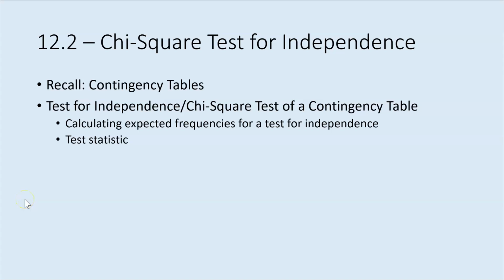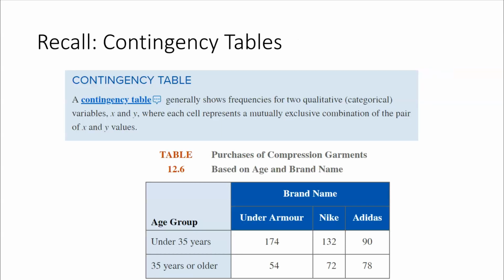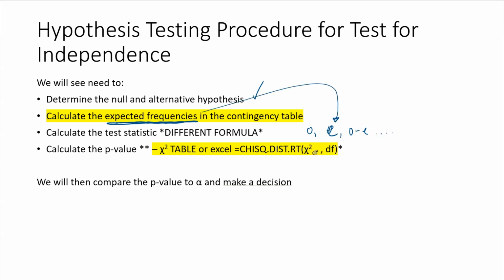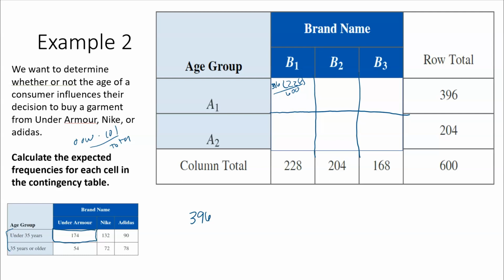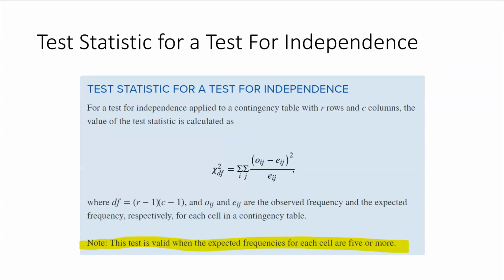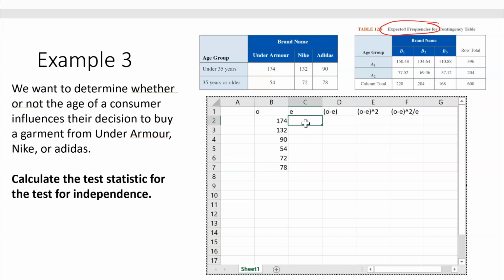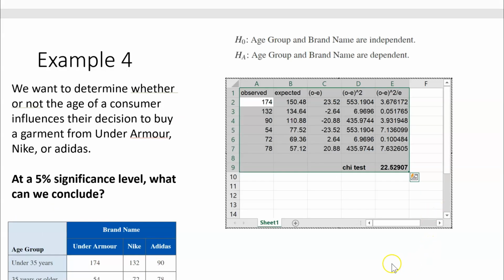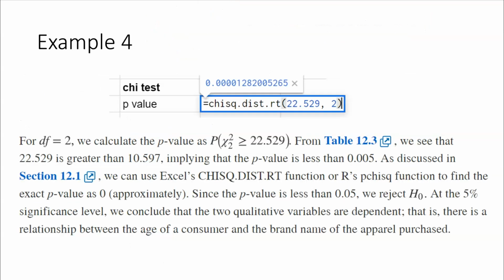Chi-Square Test for Independence - Part 1 (12.2)